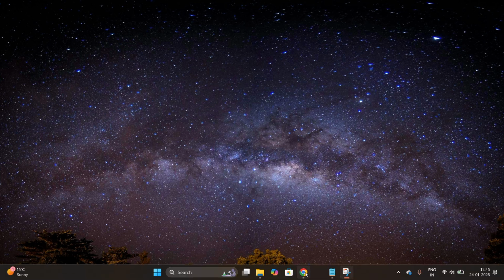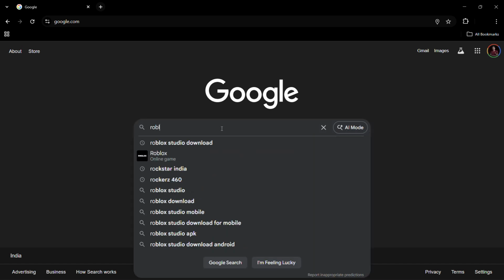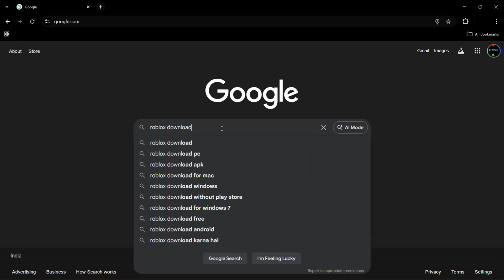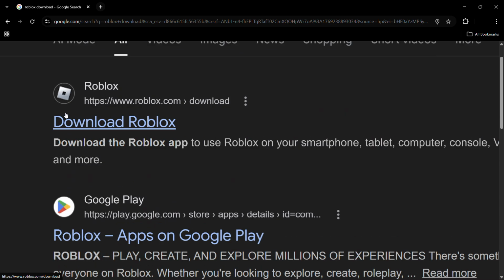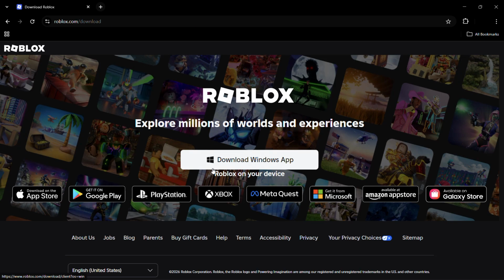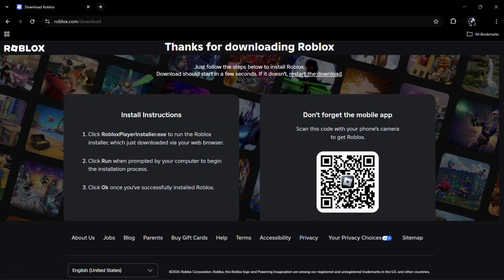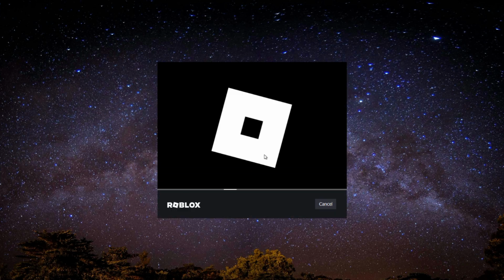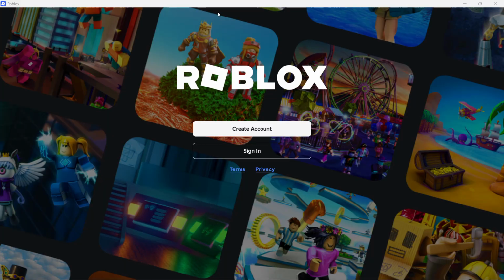How to Install Roblox on Windows 11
Jump into the ultimate virtual universe! In this 2026 updated tutorial, I show you how to download and install the Roblox Player on Windows 11. Whether you want to explore community-created obbies, simulators, or RPGs, I walk you through the two most reliable ways to get the app running: via the official website and the "New and Improved" Microsoft Store version.With the January 12, 2026 Secure-by-Default update, Windows 11 has introduced stricter "App Integrity" protocols. I’ll show you how to navigate the new biometric Identity Check to ensure your installation is verified and secure for online play.Method 1: The Official Website (Web Installer)Login to Roblox: Go to [suspicious link removed] and sign into your account.Trigger the Download: Click on any experience (game) and hit the green Play button.Run the EXE: A pop-up will appear; click Download and Install Roblox. Open the RobloxPlayerLauncher.exe from your downloads folder.Authorize: When the 2026 Identity Check appears, use your fingerprint or PIN to authorize the system change.Launch: Once the "Roblox is successfully installed" message appears, click Join on the website to launch the game.Method 2: The Microsoft Store (Recommended for 2026)Open the Store: Press the Windows Key and type "Microsoft Store."Search for Roblox: Look for "Roblox - Windows" (ensure it’s the one with the updated 2026 blue icon).Get & Install: Click the Get or Install button. This version is often more stable and supports "Multi-App Install" for faster updates.Sign In: Once installed, launch the app from your Start menu and log in with your credentials.System Requirements (2026 Minimum)ComponentMinimum RequirementRecommended for 2026OSWindows 10/11 (64-bit)Windows 11 (2026 Update)RAM1 GB8 GBGraphicsDirectX 10 supportDedicated GPU (RTX 30 series+)Storage300 MB1 GB+ (for asset caching)Security & Performance TipsIdentity Check Handshake: The January 2026 update requires a "Safe Handshake" between the Roblox client and your Windows kernel. If you see a blue shield icon in your taskbar, it means the Connectivity Integrity scan is active and your session is encrypted.Avoid Third-Party Sites: Only download Roblox from roblox.com or the Microsoft Store. The 2026 update will block installers that do not have a valid App Integrity certificate.[Image showing the Roblox 'Play' button on the web interface with a 'Secure-by-Default' shield icon in the browser's address bar; the 2026 Roblox Player app is open in the background with a 'Verified' status]Installing Roblox is the first step toward exploring millions of worlds. If this 2026 guide helped you get into the game, please give the video a like and subscribe for more Gaming and Tech productivity hacks!Hashtags:roblox windows11 gaming techhacks productivity apple2026 robloxinstall pcgaming liquidglass setupguide security metaverseTags:Roblox, How to Install Roblox on Windows 11, Roblox Download PC 2026, Microsoft Store Roblox Tutorial, MS Teams Style Guide, Roblox Black Screen Fix, Apple Secure-by-Default Update, Best Settings for Roblox 2026, Roblox Player Installation Guide, Windows 11 Gaming Setup, Liquid Glass UI, Roblox Identity Check, Tech Support Windows, Roblox Not Launching Fix